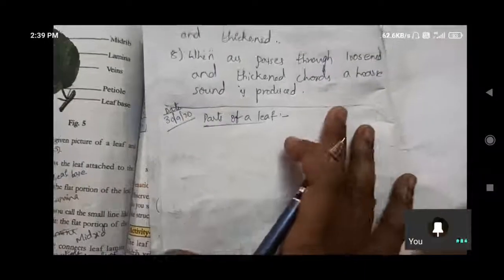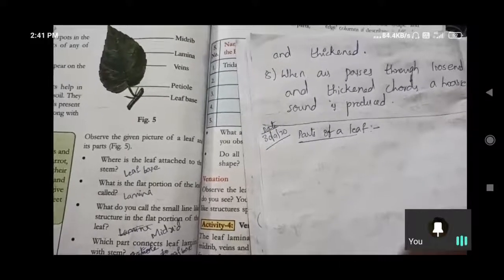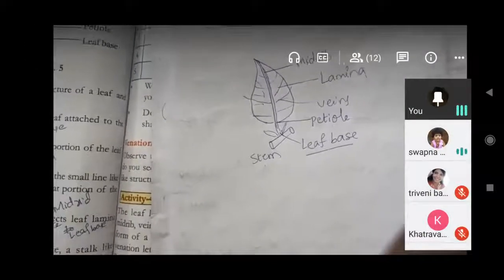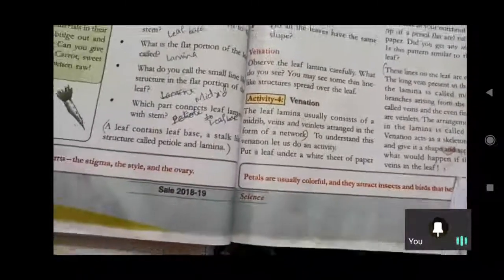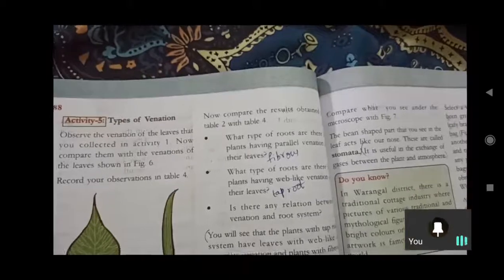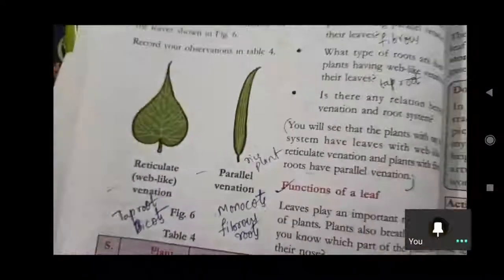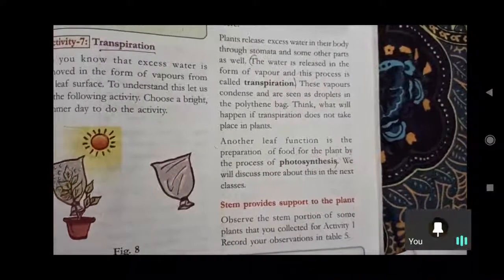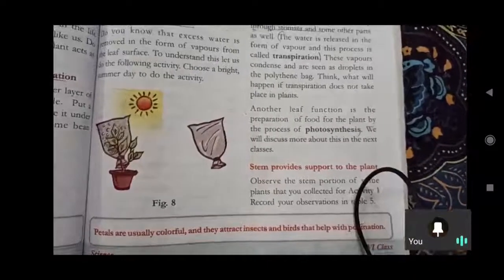Plants, parts and functions